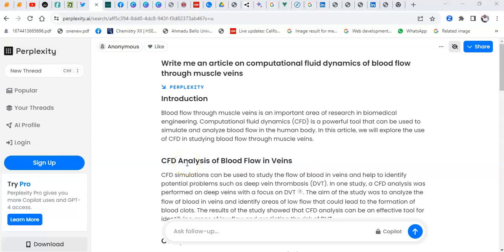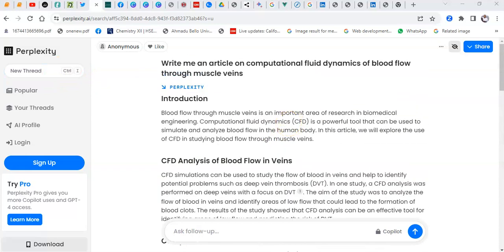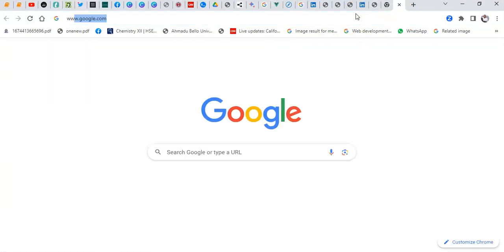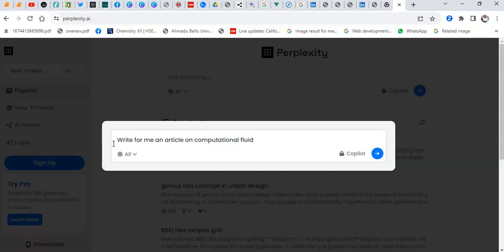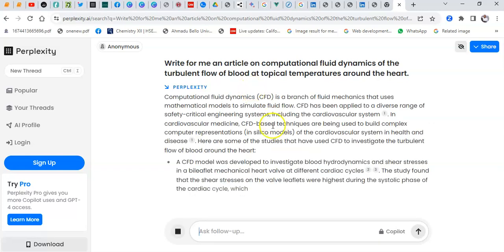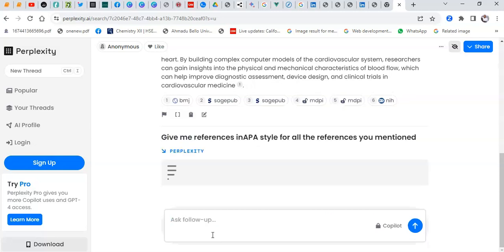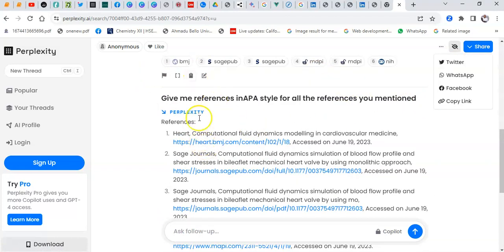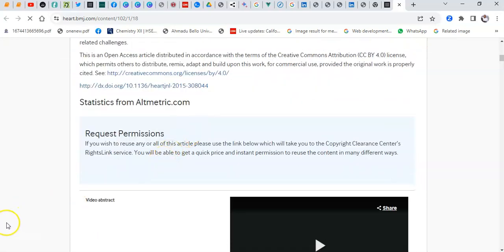HOW TO USE PERPLEXITY IN ACADEMIC RESEARCH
How to Use Perplexity AI in Academic Research

In this video, I have described how to use Perplexity AI to help with your academic research. Perplexity AI is a powerful AI tool that can help you find relevant research papers, understand complex concepts, and write better research papers.

I started by showing you how to use Perplexity AI to find relevant research papers. Perplexity AI has a powerful search engine that can search across a variety of academic databases. You can use Perplexity AI to search by keyword, topic, or even by author.

Once you have found some relevant research papers, I will show you how to use Perplexity AI to understand complex concepts. Perplexity AI has a built-in LLM that can explain complex concepts in a way that is easy to understand. You can use Perplexity AI to ask questions about research papers, and the LLM will provide you with clear and concise answers.

Welcome to the world of perplexity AI